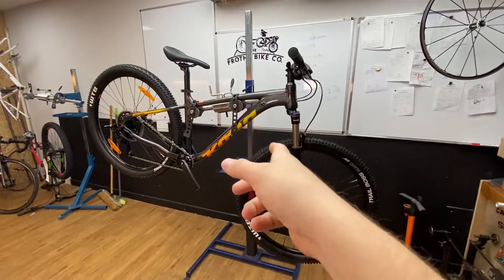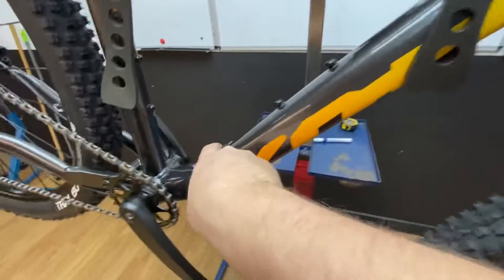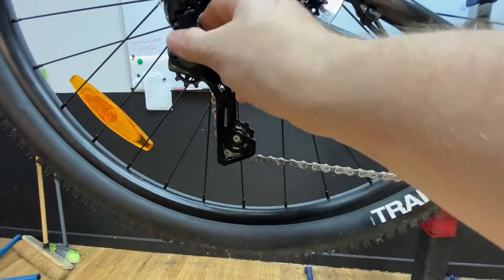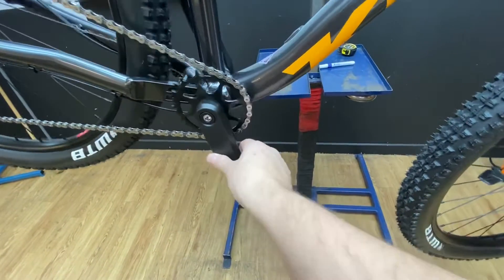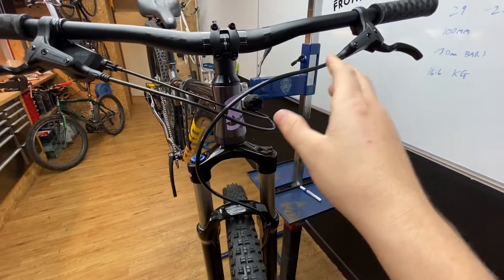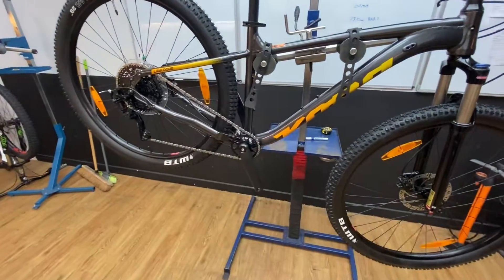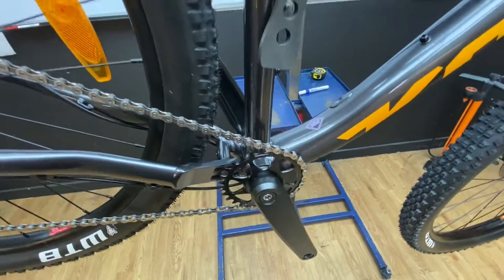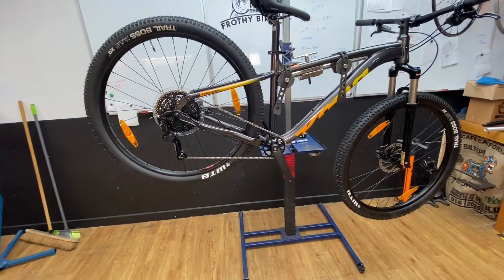Kona Lava Dome 2022 Hardtail Review(from a mechanics view)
all the links, so many.
This video content is my opinion, I am no expert.
I am but a Simple Bike mechanic.

I'm grateful for all your comments good or bad, this is a work in progress